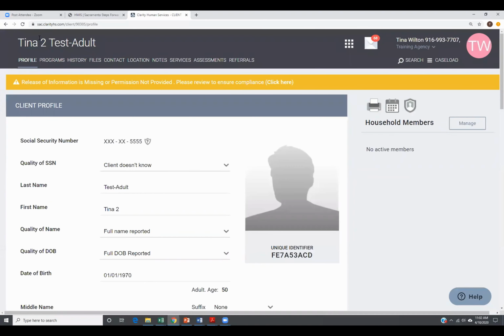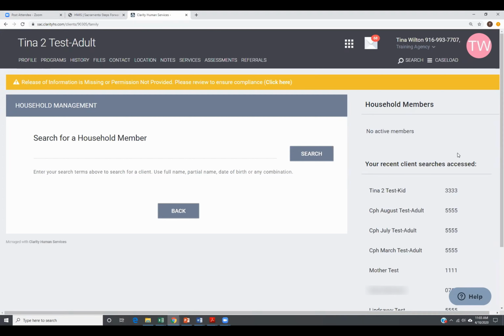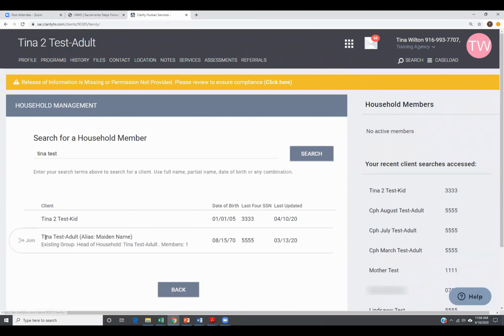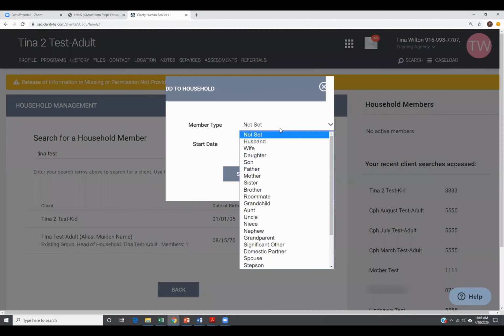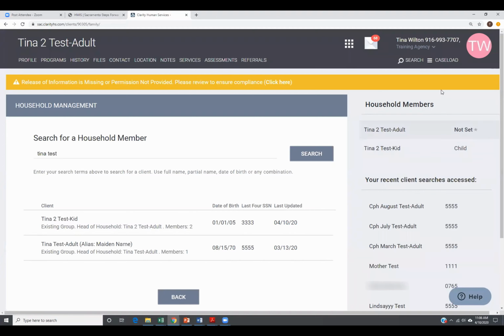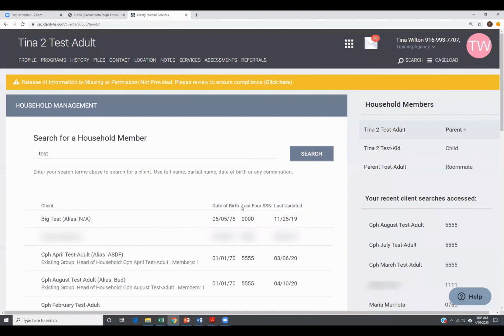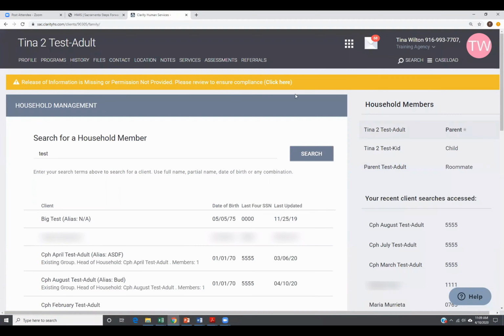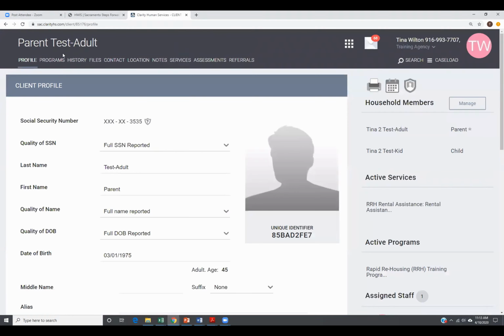HMIS New User Training: Creating a Global Household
This training explains how to link client profiles to a household.

00:00 - Managing a Household
04:03 - Setting a New HoH
05:44 - Accessing Different Clients in a Household